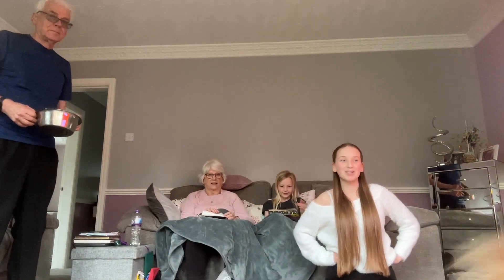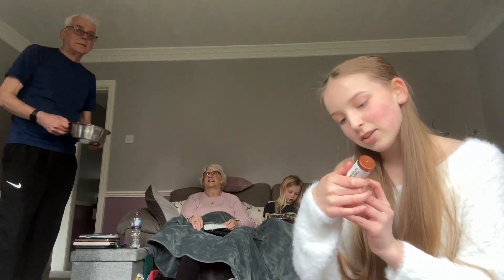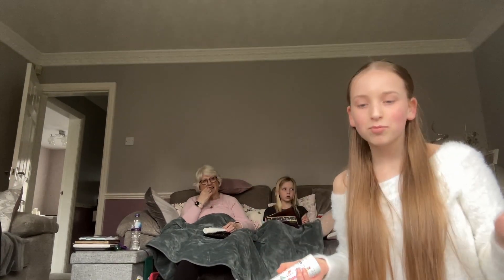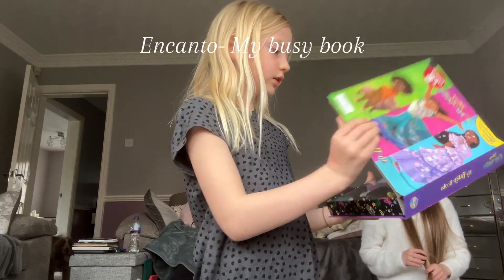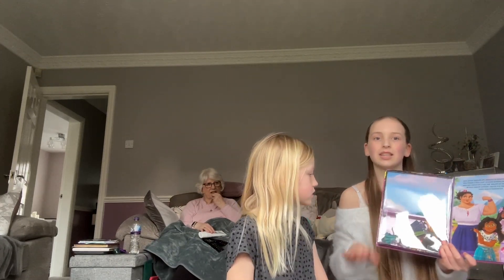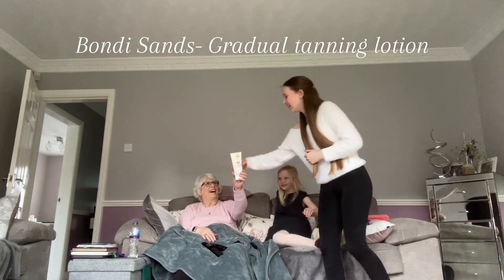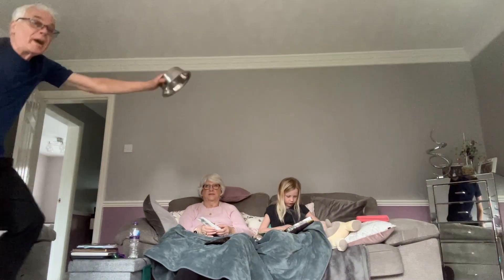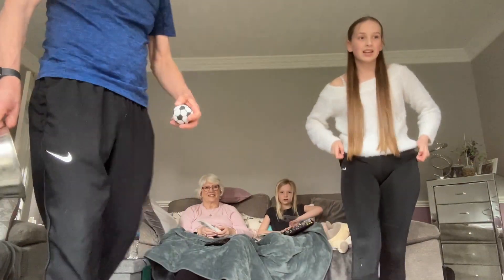Haul with my grandparents and sister x (Space NK, Superdrug, WHsmith, Dog place)